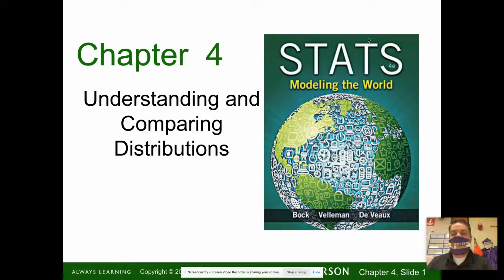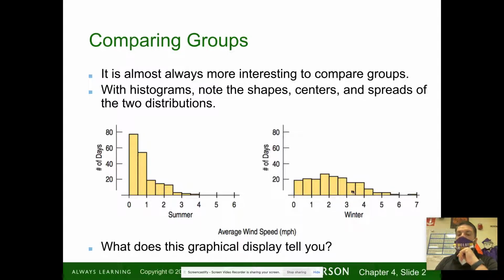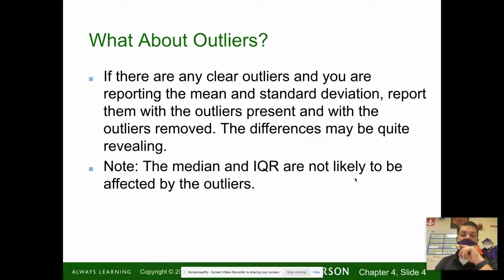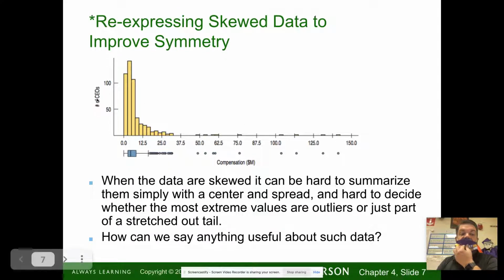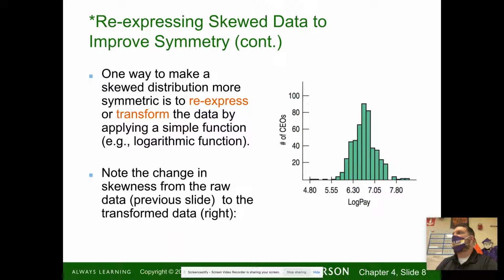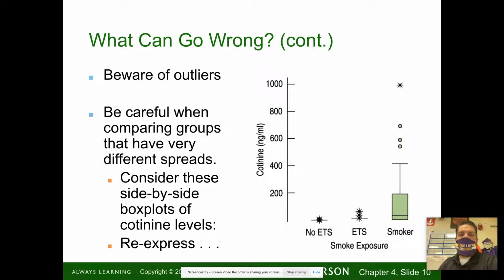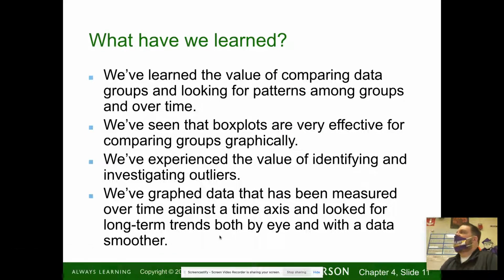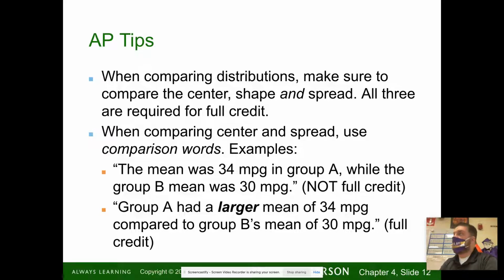AP Stats - Chapter 4 - Understanding and Comparing Distributions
Tom Adams discusses distributions of data. Histograms, boxplots, timeplots, log functions, skews, centers, outliers, and IQR are tools that help us to analyze data.